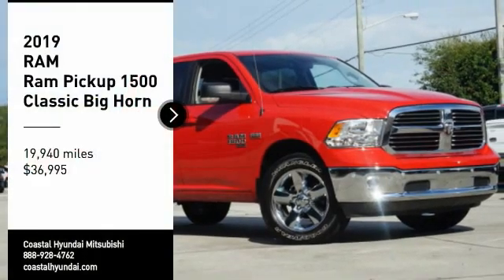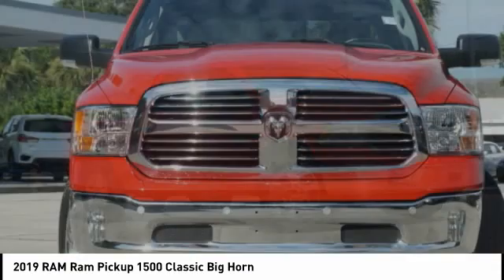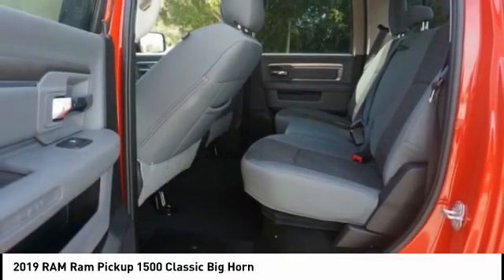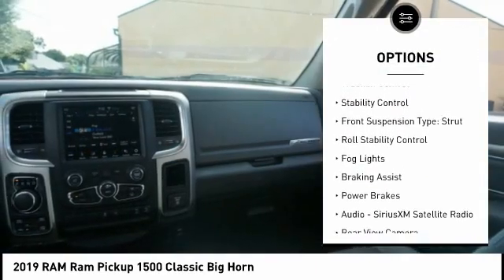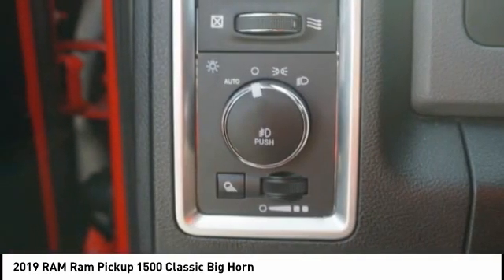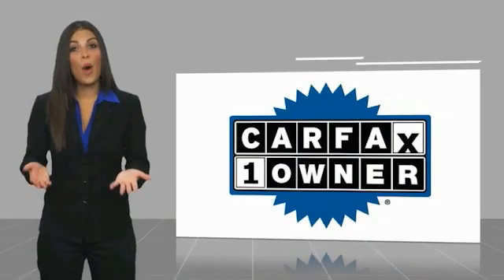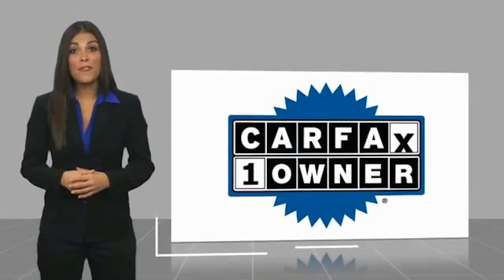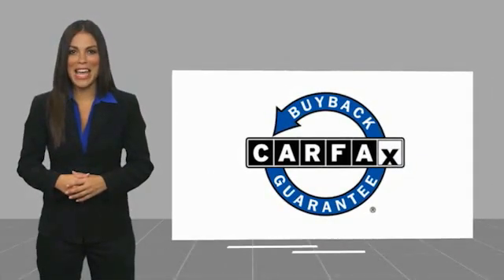2019 RAM Ram Pickup 1500 Classic Melbourne FL 98722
2019 RAM Ram Pickup 1500 Classic Big Horn

This 2019 Ram 1500 Classic Big Horn in Flame Red Clearcoat features: 4WD Clean CARFAX. CARFAX One-Owner. Recent Arrival! Odometer is 2866 miles below market average!